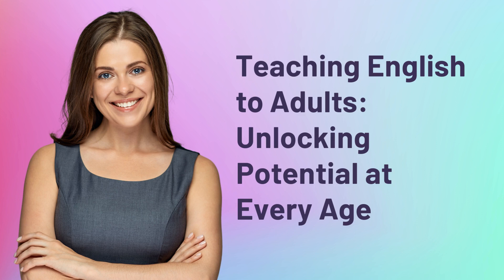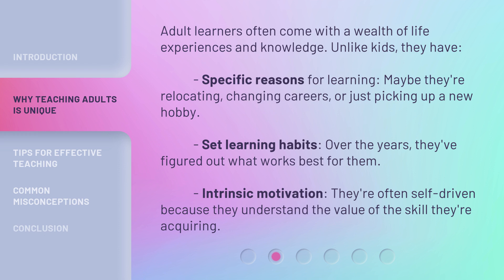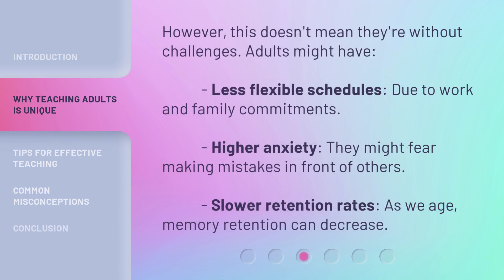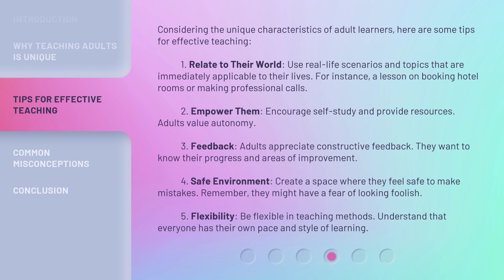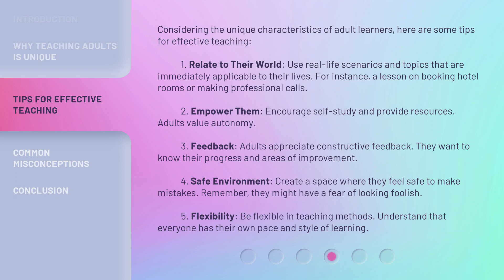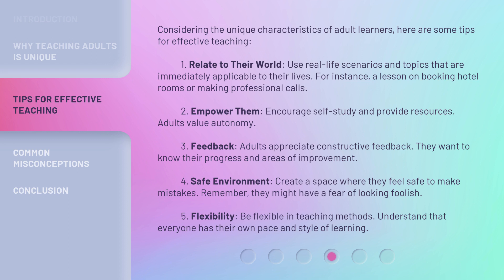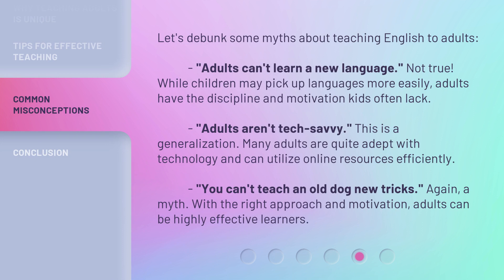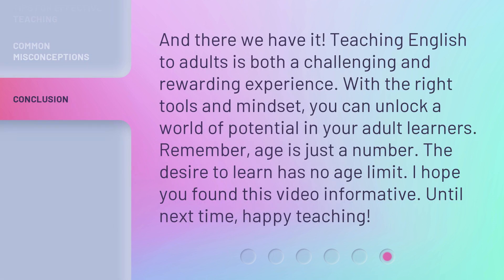Teaching English to Adults: Unlocking Potential at Every Age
Unlocking Potential: Teaching English to Adults • Discover the unique advantages and challenges of teaching English to adults, and learn effective strategies to empower adult learners in their language journey.

00:00 • Introduction - Teaching English to Adults: Unlocking Potential at Every Age
00:30 • Why Teaching Adults is Unique
01:25 • Tips for Effective Teaching
02:24 • Common Misconceptions